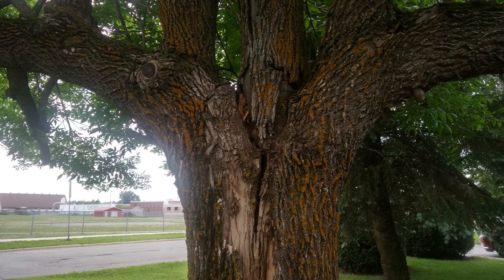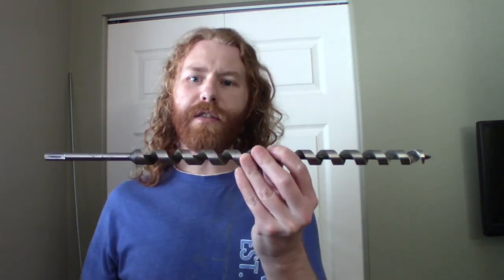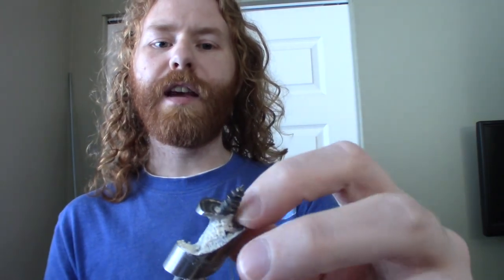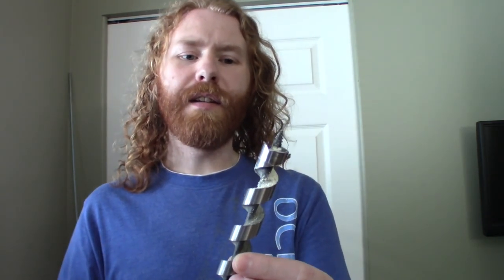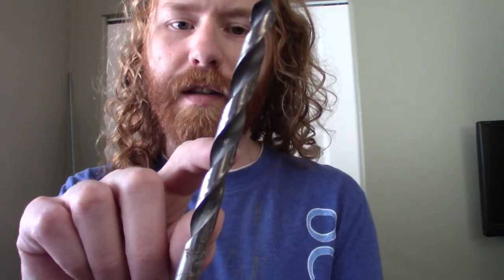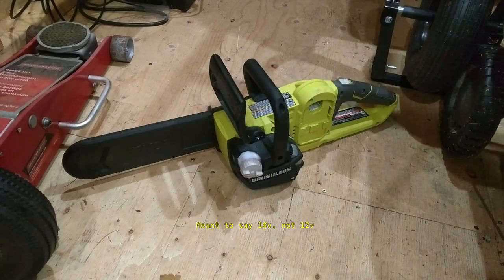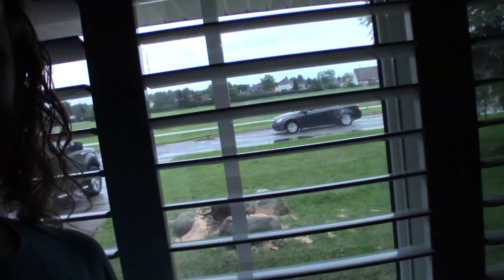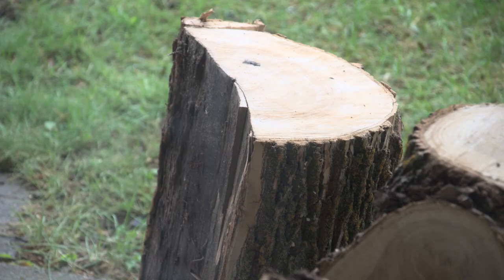Cutting a 35+ Year Old Tree By Myself (Mostly)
I've had this nice tree in the front of my house ever since I bought it, but unfortunately this year it developed a crack going down the middle and looked like it could split open.  So using an electric chainsaw I cut most of it except for one branch that felt unsafe due to proximity to house, and let an arborist do the rest.